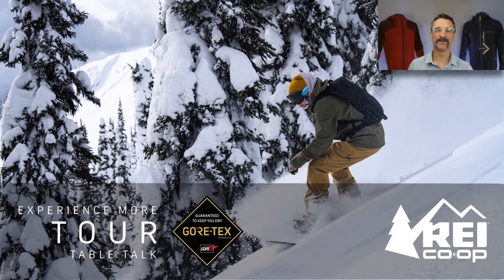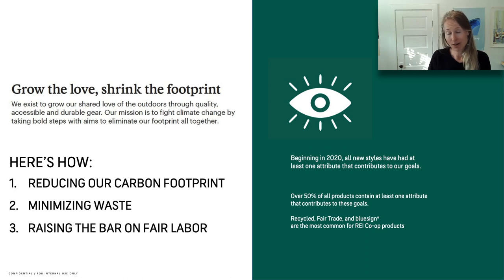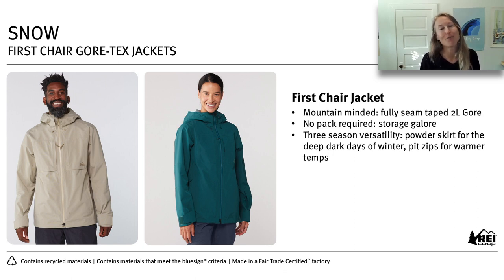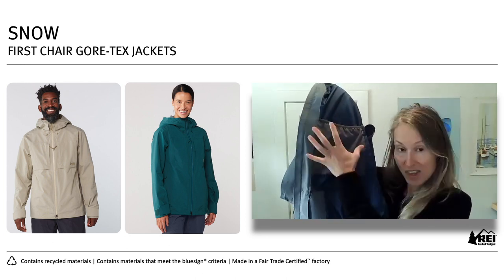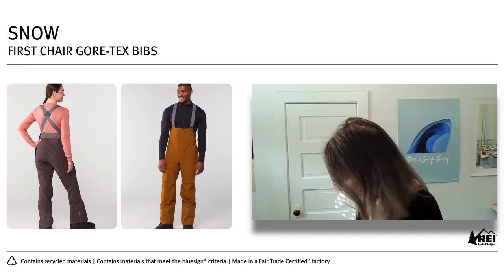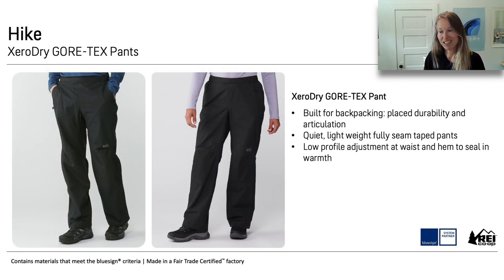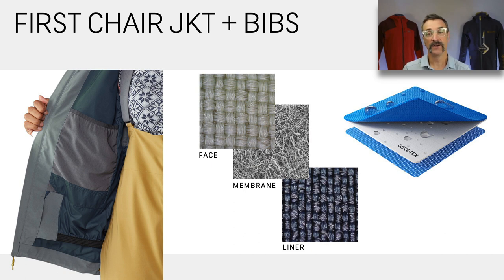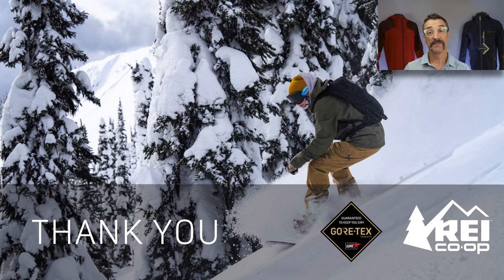GORE-TEX Brand Experience More Tour + Fall 22 REI Co-op GORE-TEX Outerwear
Join Marshall and the GORE-TEX Brand for a Table Talk discussion with REI Co-op Senior Designer, Britt Burg, highlighting the Winter 2022-23 REI Co-op First Chair GORE-TEX Jacket & Bibs.